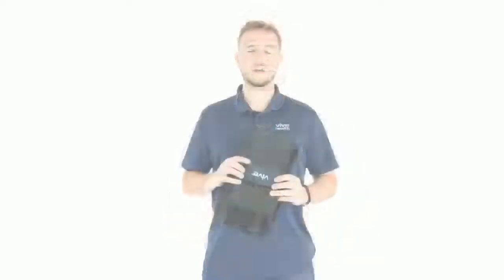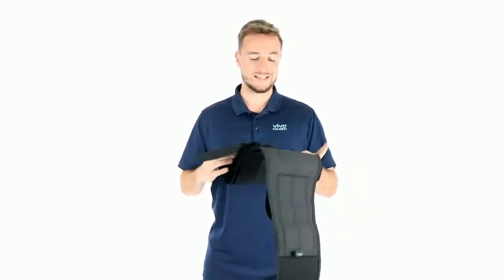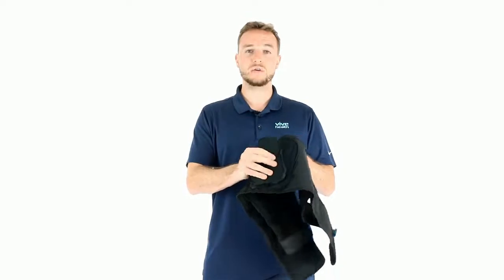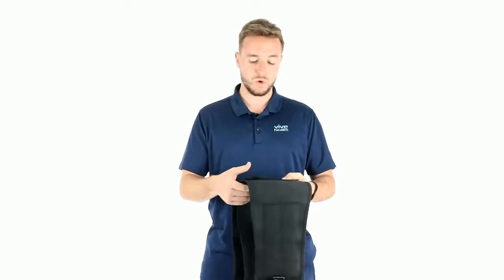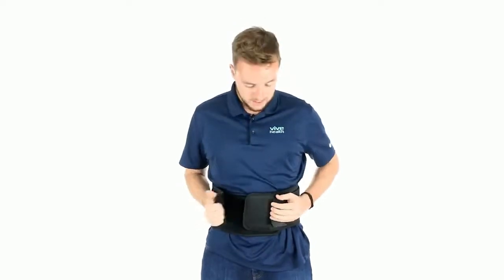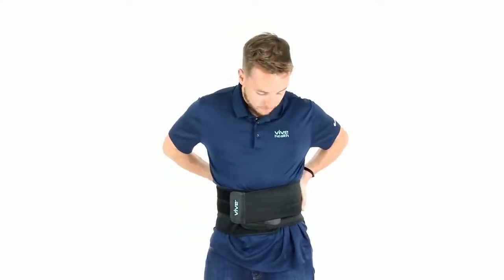How To Set Up Wear A Back Brace Properly?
Vive Back Brace is designed to provide support to the lower back and lumbar region. Targeted pain relief soothes lower back pain from sciatica, spasms, slipped or herniated disks, scoliosis, or injuries. A removable pad provides extra compression and pain relief that meets your needs. 2 sizes accommodating waist sizes between 26"-62", just wrap, secure, and go. Customize your fit with adjustable fasteners that wont slip or bunch. Breathable neoprene makes your brace lightweight and durable for daily use.